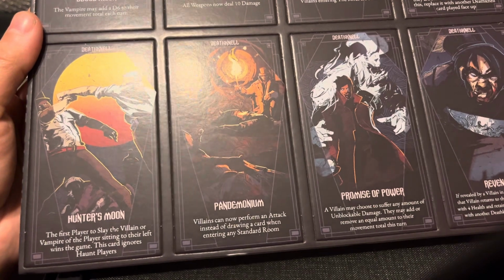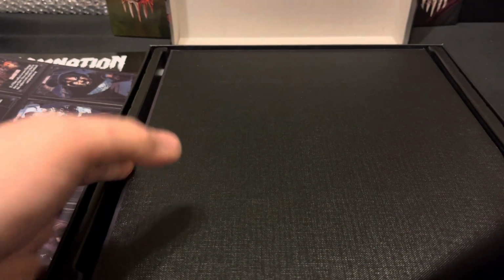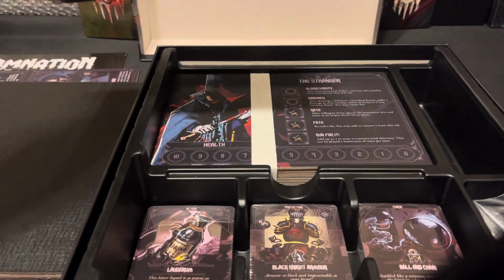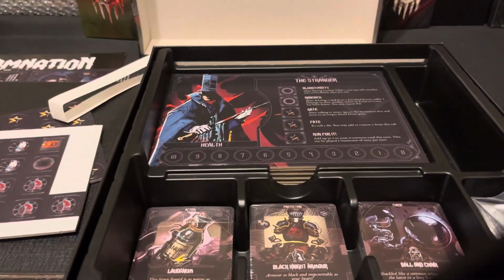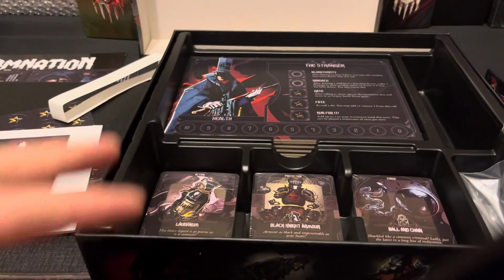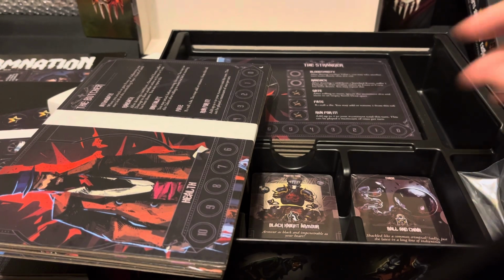Damnation: the Gothic Game unboxing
It arrived and time to pry open the box and see what we got. It’s absolutely going to be a battle royale at its finest. Time to get our murder on in this game of survival.

Use tricks and traps, short cuts and a variety of weapons to take out you opponent. If you’re really lucky/unlucky you could take a spin as the vampire. What’s the worst that can happen?

find all your miniatures here for them epic encounters

come give us a follow here and see our gaming. Until we are back to normal.

Or Facebook us we share as much gaming content as we can. We are building a community and a launching platform to help promote and boost companies projects

go have a look here for your dnd needs

get you cards graded here in the UK with these awesome people. They follow the same grading system as PSA. It makes sense